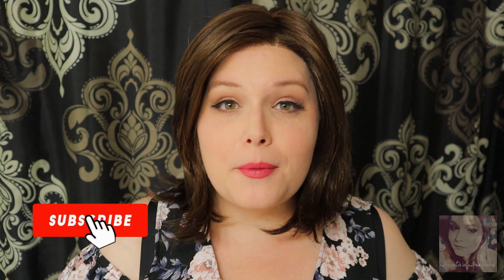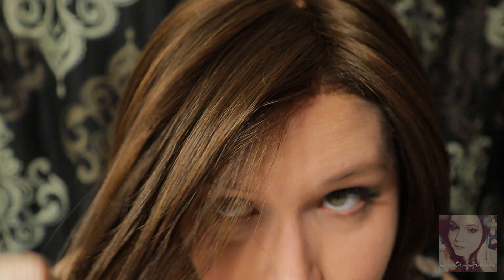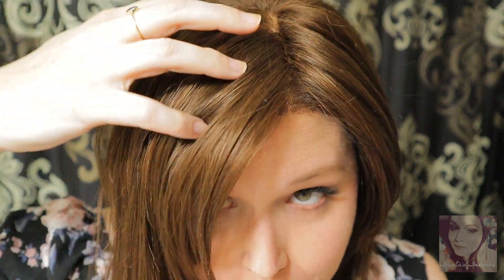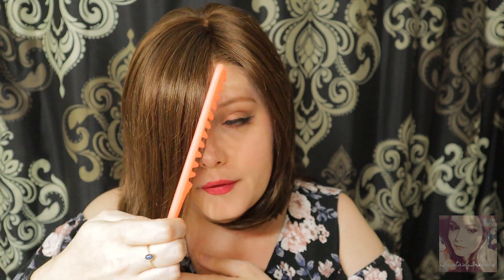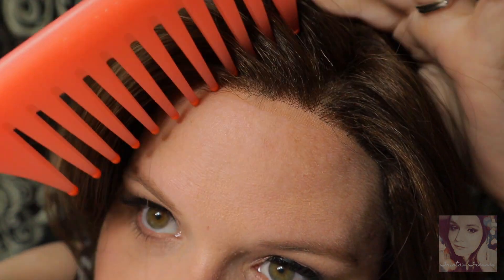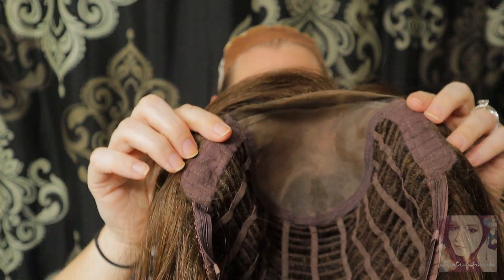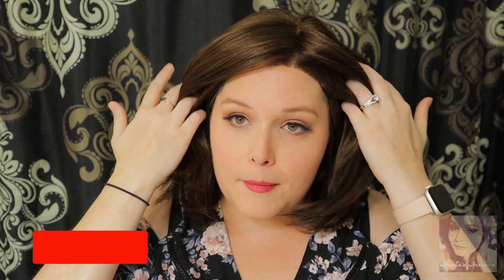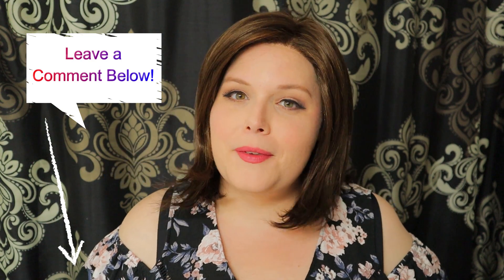Rosie by John Renau in Cocoa Bean 8/32 Wig Review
This wig was sent to me by Wig Studio 1 for my honest opinion and review.  I was not compensated monetarily for this video or any others.

My Measurements:
Circumference: 21.75 inches
Front Hairline to Nape:  12.5 inches
Ear to Ear Across Forehead: 11 inches
Ear to Ear Over Top: 11.25 inches
Temple to Temple Round Back: 14 inches
Nape of Neck: 5 inches
Neck Length: 4 inches

Recommended Wig Products:

Walker’s Blue Wig Lace Front Tape:

GEX Wig Grip Band:

2 Pack
4 Pack
5 Pack

Thinning Shears

Cutting Shears

Scar Away

Video Setup / Equipment:

Camera:
Canon EOS M50 Mirrorless Camera

Lenses:
Canon EF-M 22mm f2 STM Compact System Lens

Camera Tripod

Grey Card

Box Lights

Ring Light

Shotgun Mic

Lapel Mics